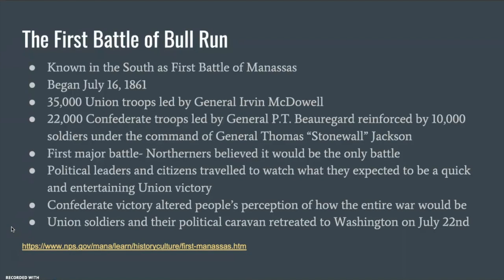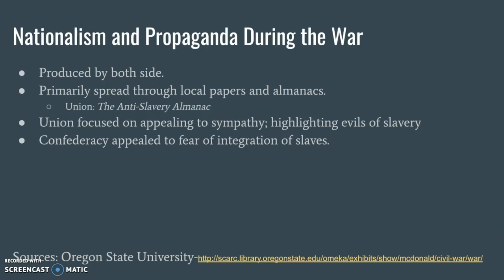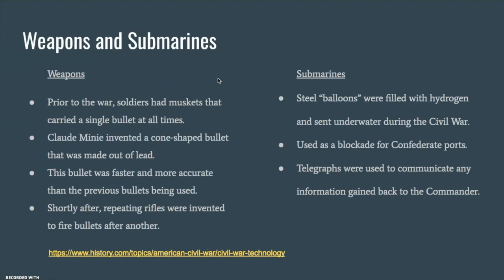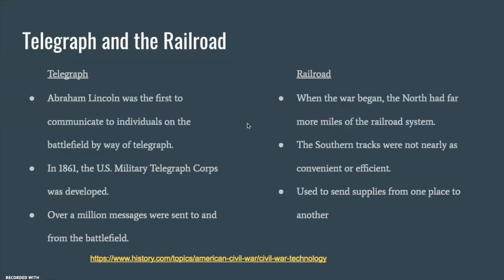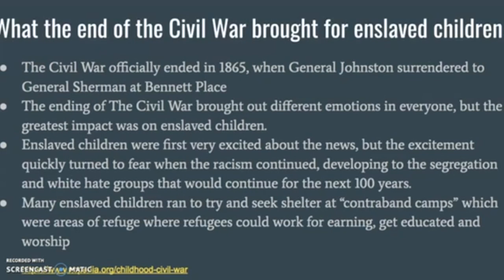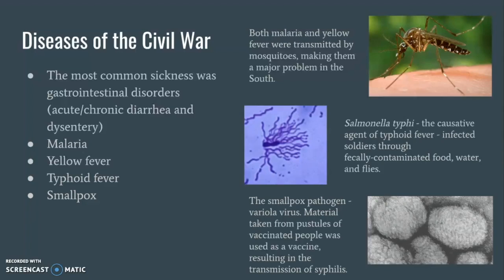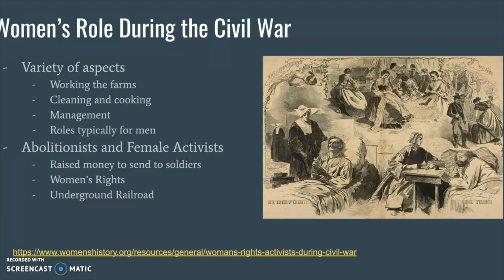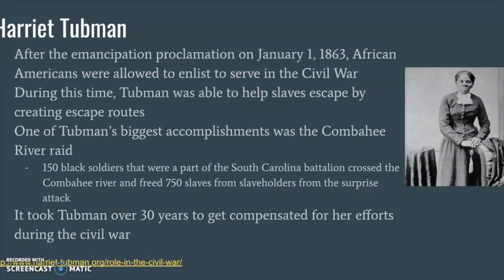History Project- The Civil War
This video is about History Project- The Civil War